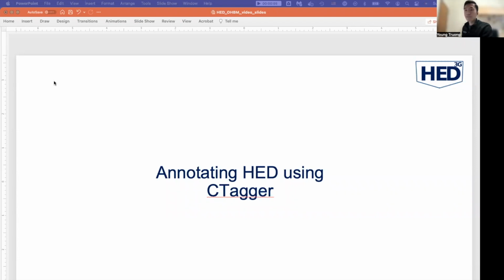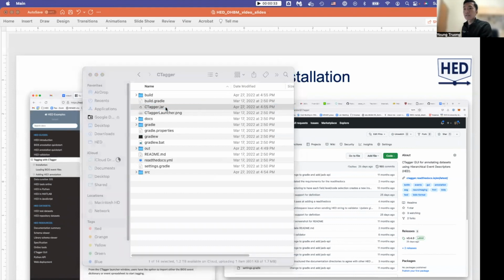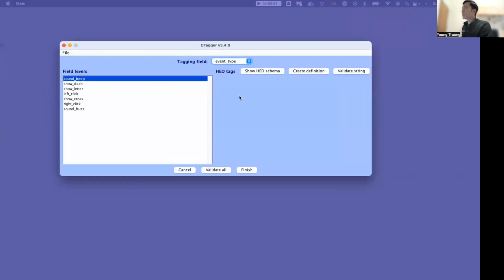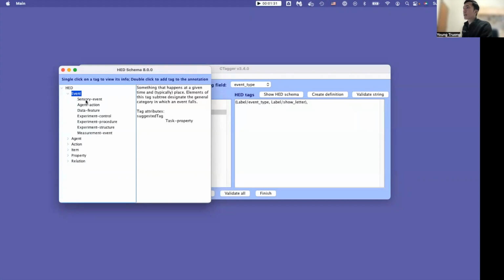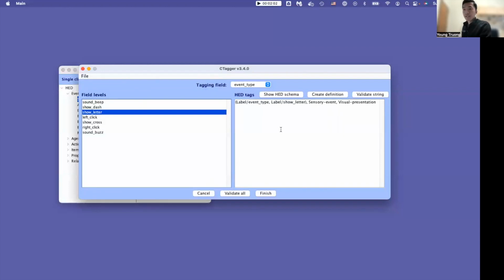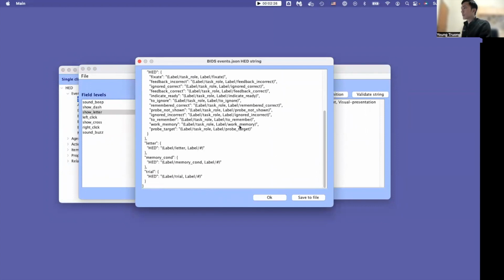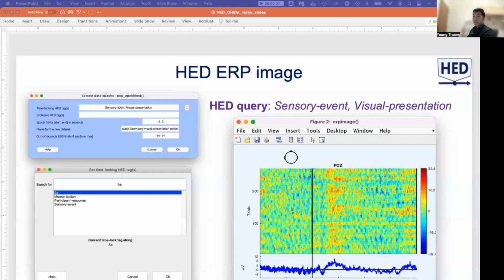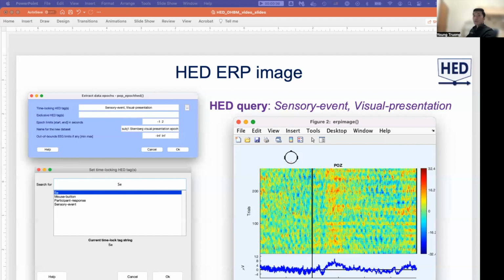OHBM 2022 Part 4: Easy HED annotation with CTAGGER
Learn how to use CTAGGER GUI to assist in annotating your experimental timeline using HED (Hierarchical Event Descriptors).

HED and its supporting infrastructure is community-based and entirely open source.

Part 4 of Annotating the Experimental Timeline (OHBM 2022 Short course on Neuroinformatics)